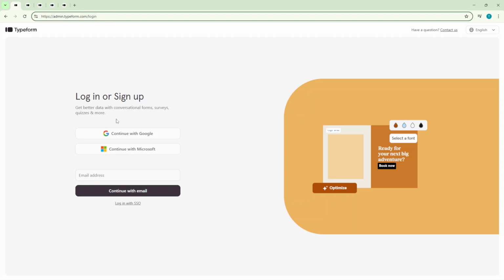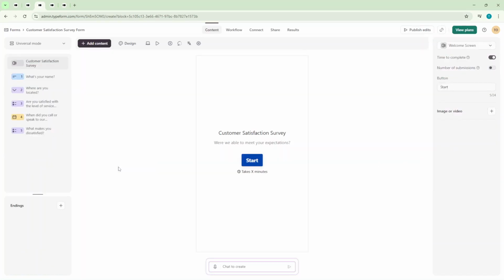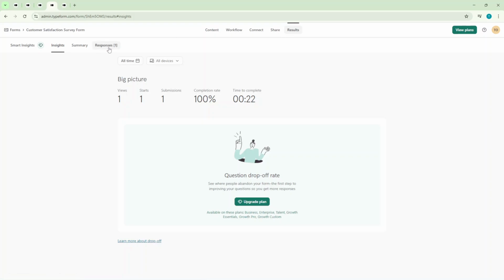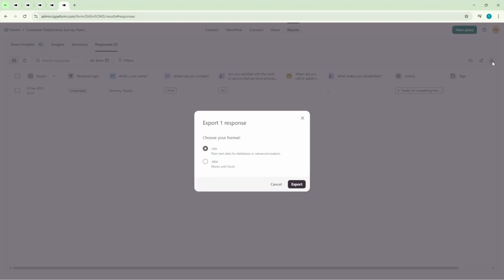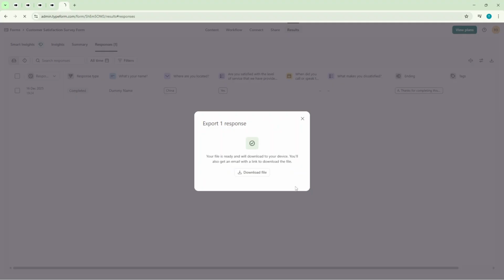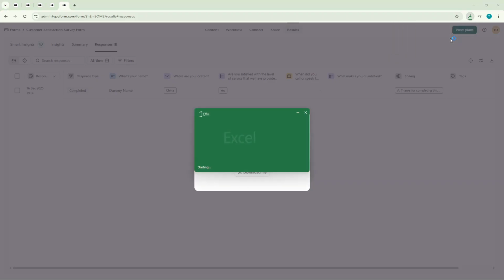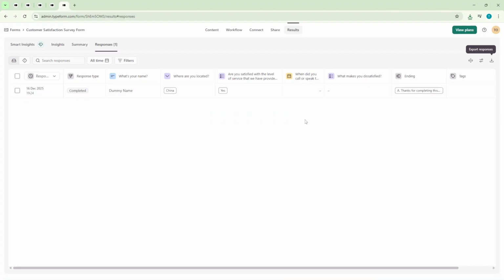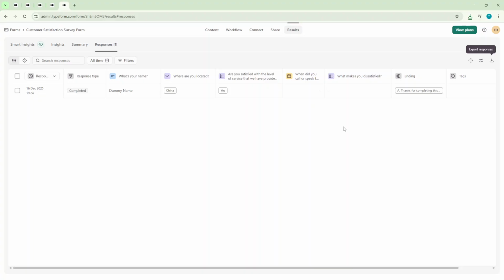How To Export Responses Into Excel In Typeform (Working 2026)